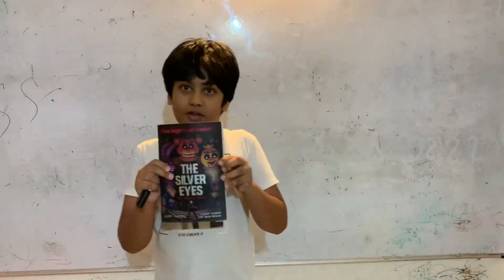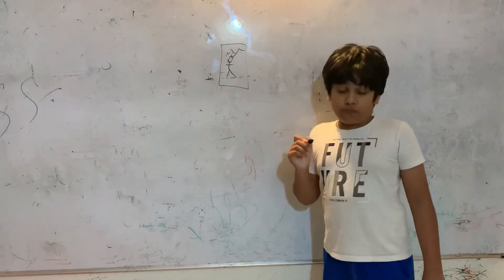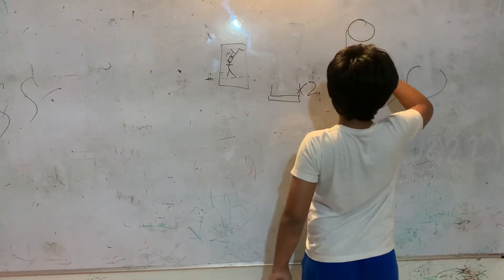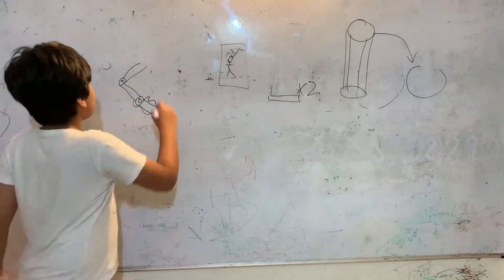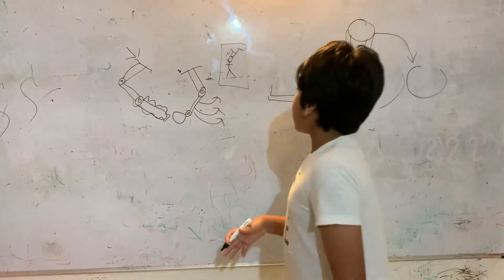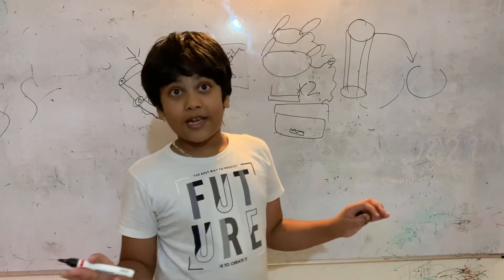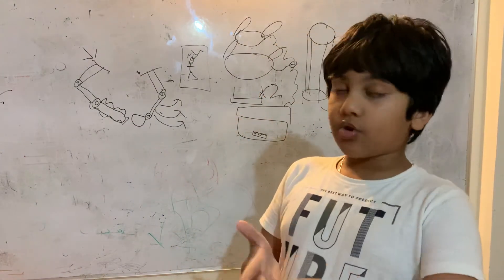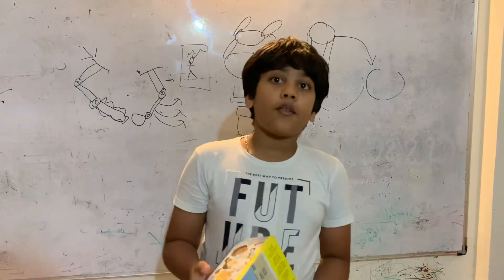Book making machine!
Idea#2